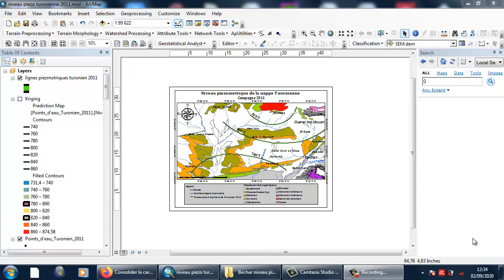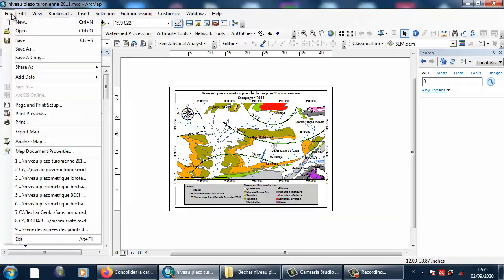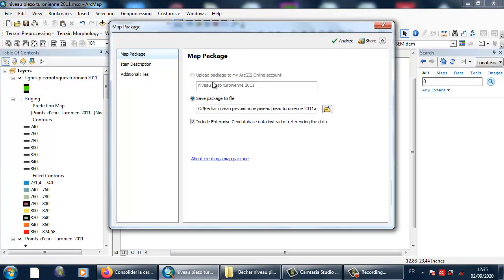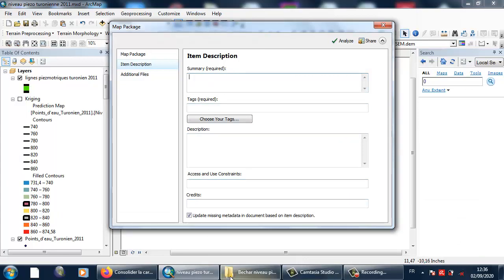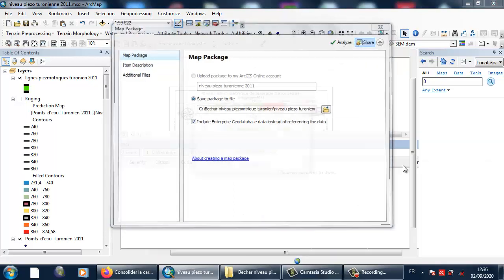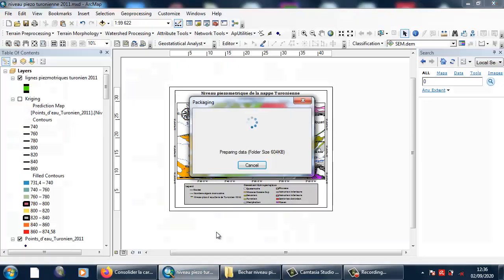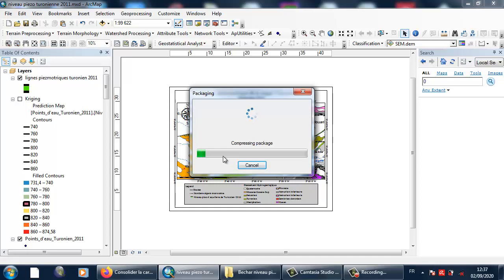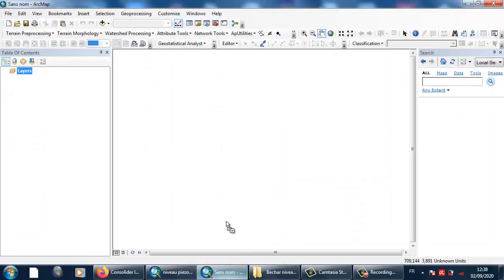How to save your Arcmap project file by using Packaging option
Packaging option gives you the opportunity to save your project file as a pack which you can use it later . for example , after formatting your computer or after updating your Arcmap software version , or you can send the package to your friend who can open it without losing any detail of the original version of the project file